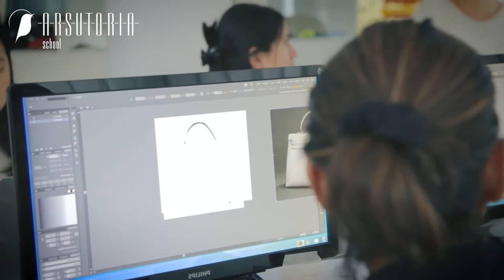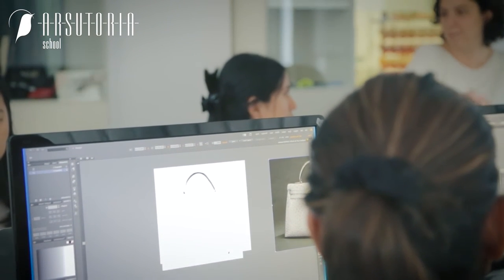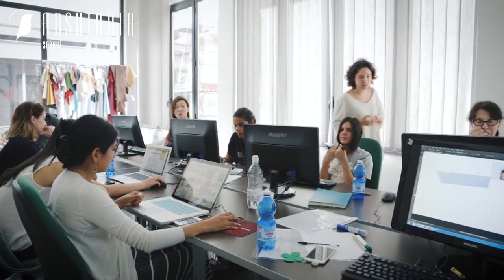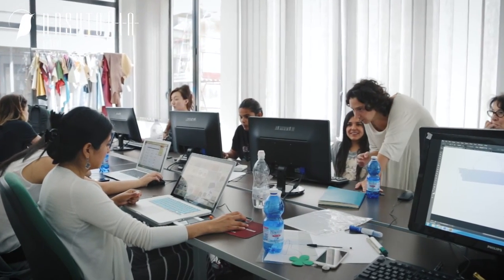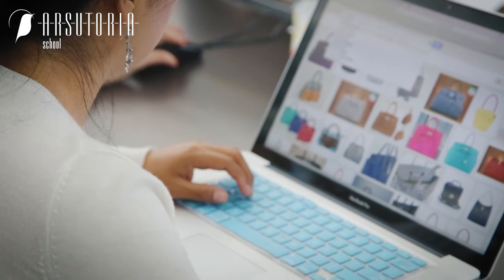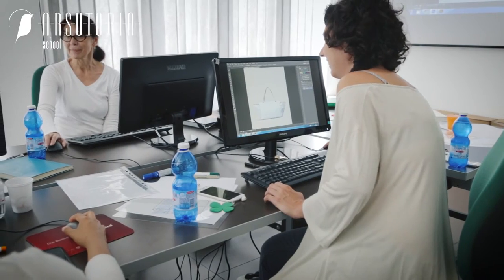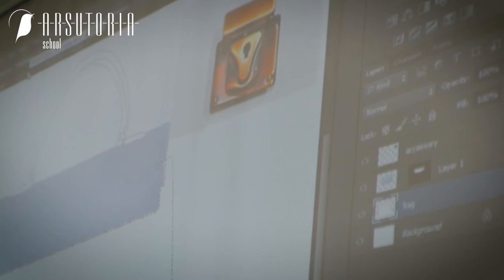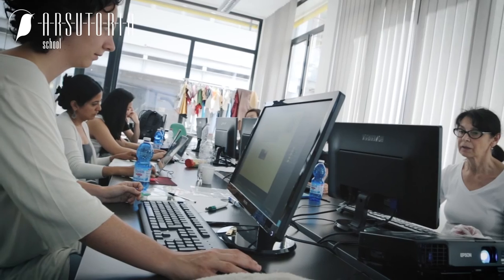ARSUTORIA School - Bag collection design & development course - Week 2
The main objective of the Bag Collection Design four-weeks course is to immerse participants in the process of creative development of a collection of bags.
The course is targeted to students graduated in fashion schools, to professionals already working in the field of bags (both in bag brands or retailers) and to profiles with different backgrounds who intend to explore the possibility to pursue a career in the bag industry.